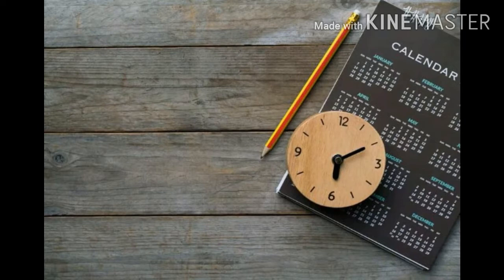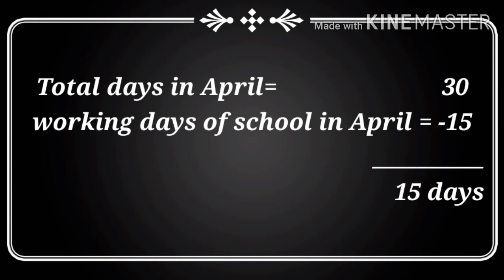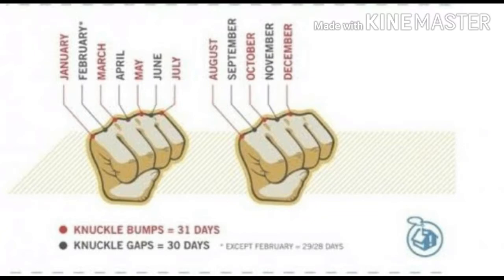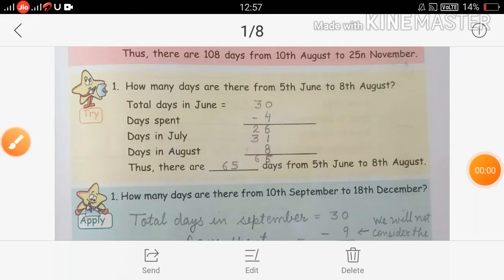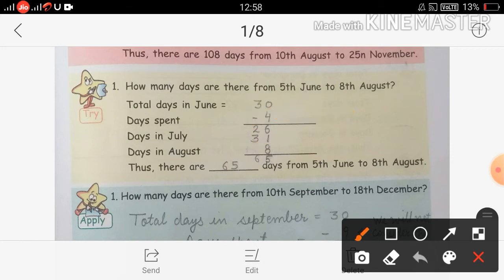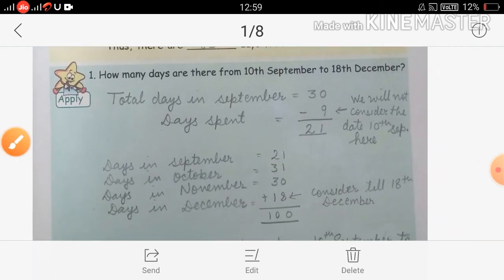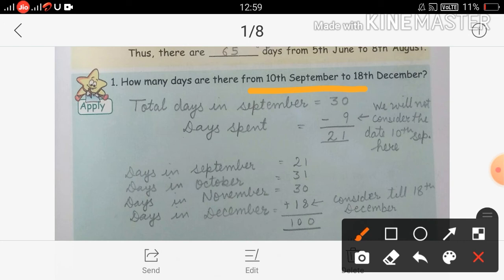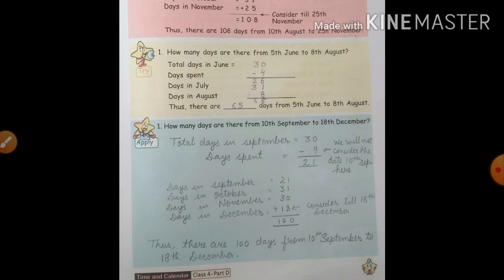Time and calander part - 4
welcome to Learn Maths with Nisha Singh Rathore. In this video I had solved problem set 4 of chapter 11.